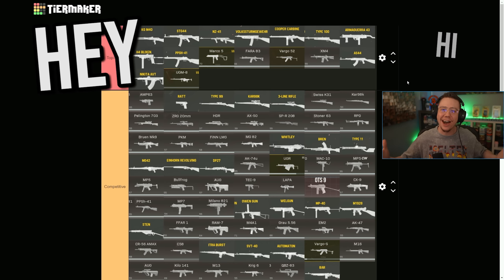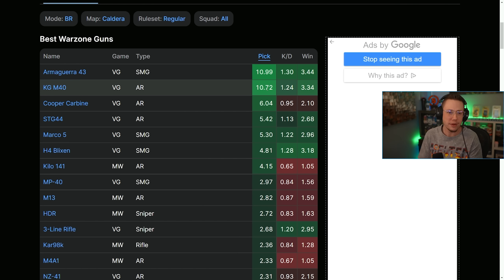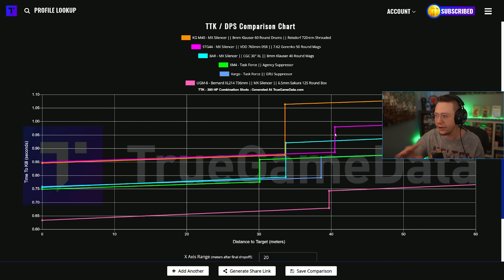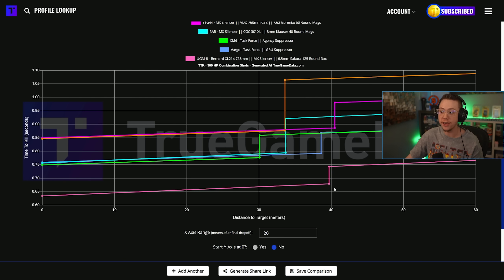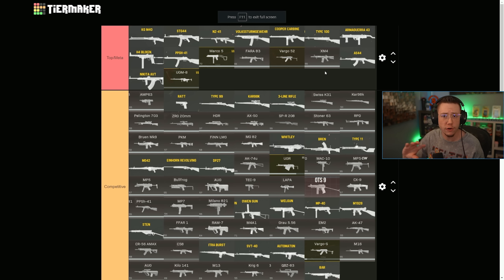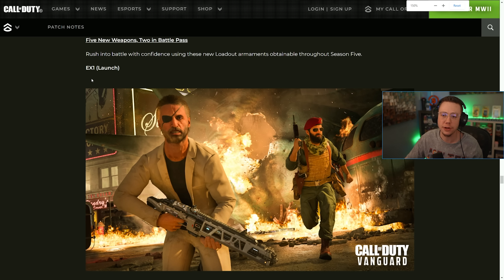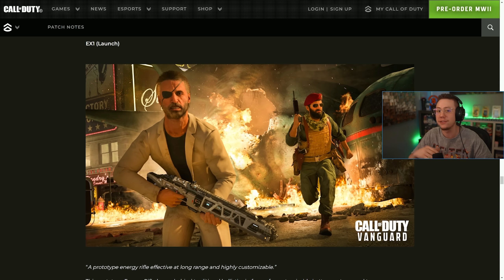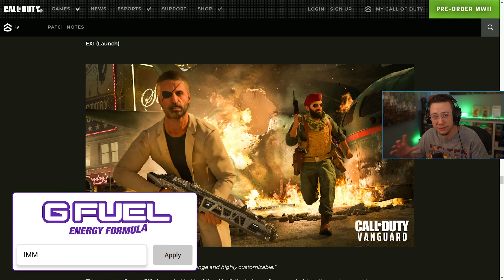WARZONE: The Next LONG RANGE META UPDATE! (Season 5 Meta Update)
What to expect for the Season 5 Long Range META in WARZONE!

In this video, we're breaking down the next Long Range Meta in Call of Duty WARZONE! COD WARZONE is getting its final seasonal update, the Season 5 Update in a few days time, which means we're going to see a new Meta Update shortly! This video explains what will be the Next Meta for long range in WARZONE!